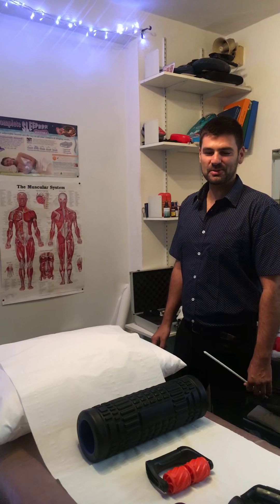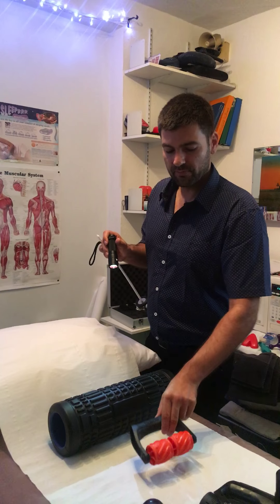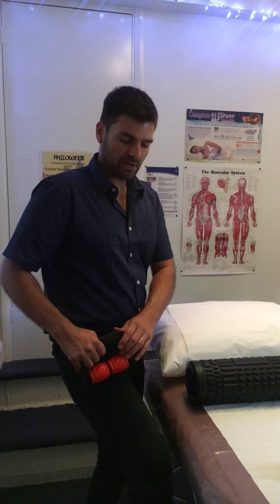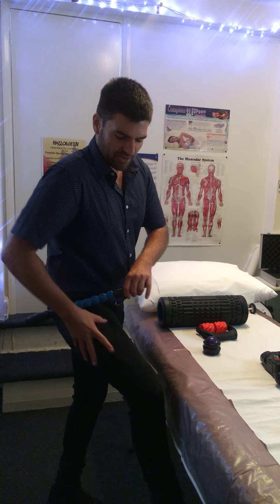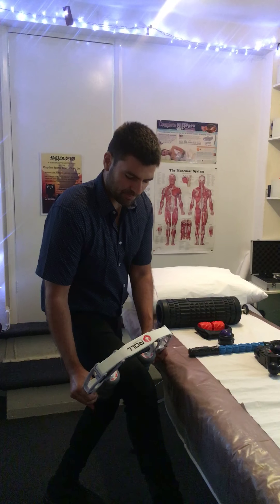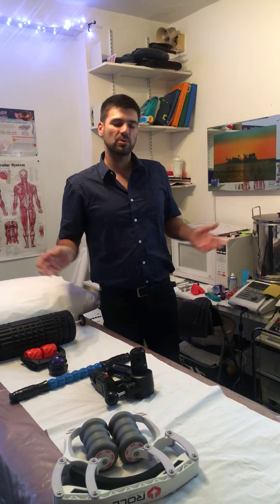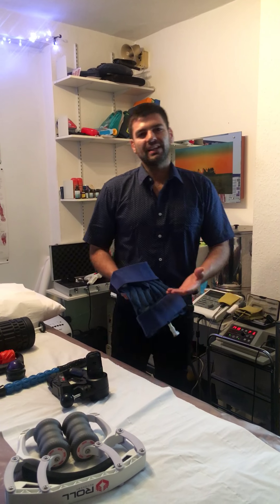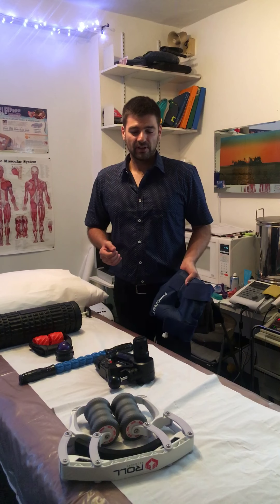Martial arts Jujitsu, Kickboxing, Judo, Karate, Chiropractor Croydon Sports Injury Clinic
This video is posted for those who do martial arts including kickboxing and jujitsu, judo and karate amongst others. Within the clinic we have the apparatus and the means to provide a wide range of treatments for varying conditions for individuals and each treatment plan and the decision on what we use varies depending on that. It’s a video geared towards helping those who do martial arts as described and in any training session those people would be thrown kicked, have to block punches, be in submission holds and the treatment when they come into the clinic would vary from others.

Here are some examples of tools that some can use for home and some that can be used in the clinic to aid in a treatment plan when they are seeing us for help with their individual conditions.